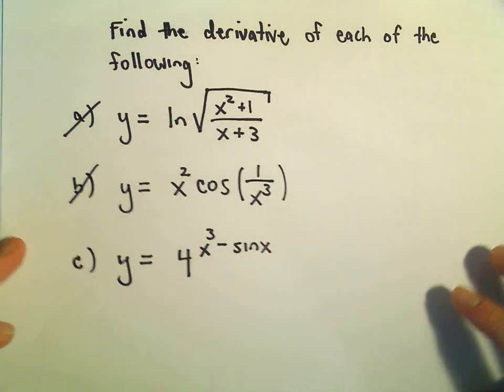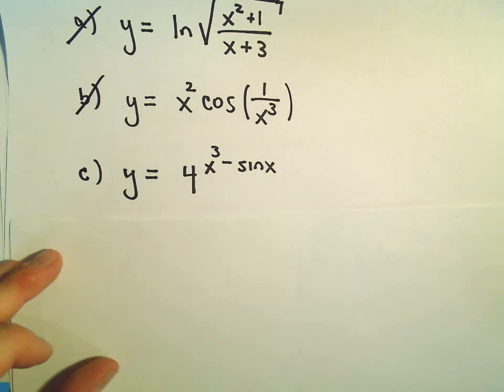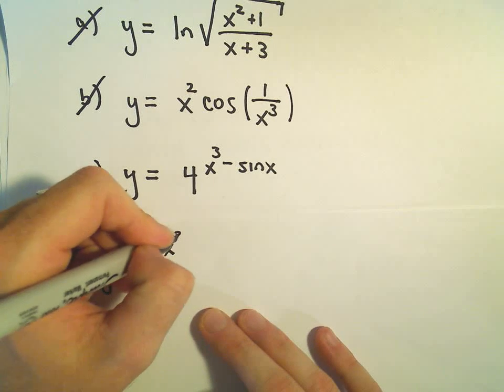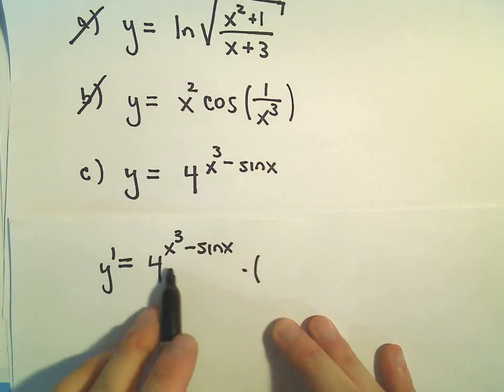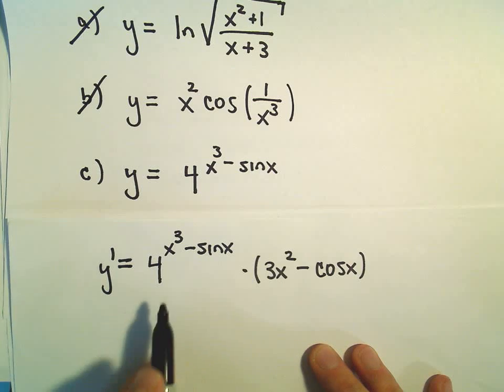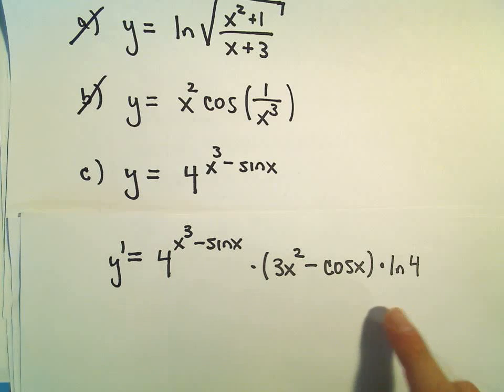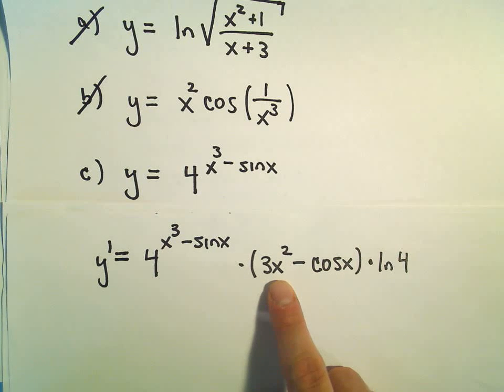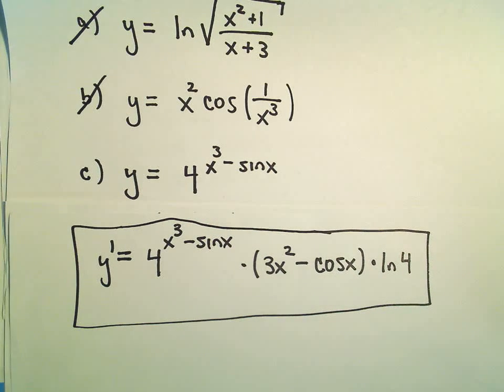Exponential Functions and Finding the Derivative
In this video we look at finding the derivative of an exponential function where we must use the chain rule as well.
Here we find the derivative of f(x) = 4 ^ [ x^3 - sin(x) ]